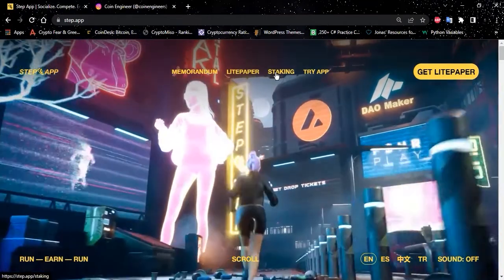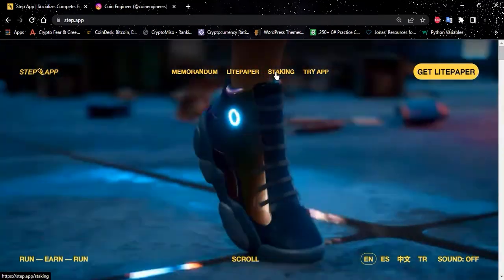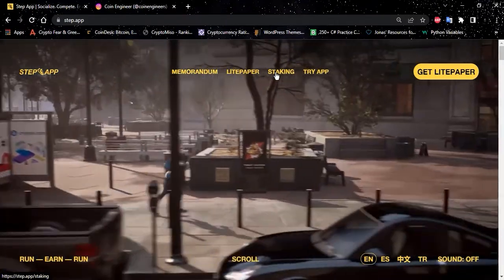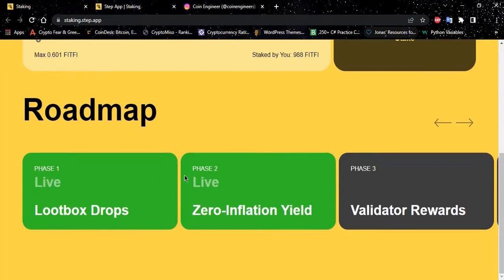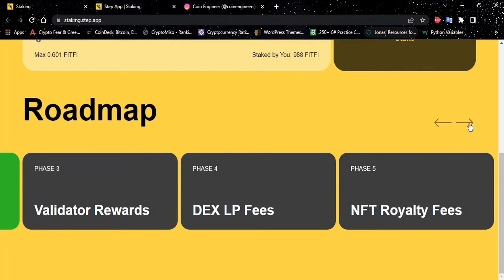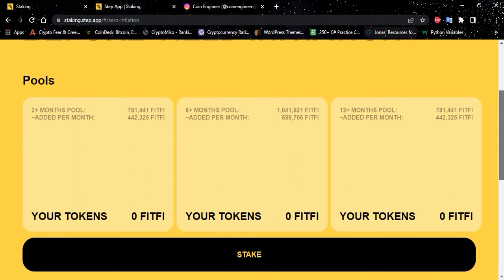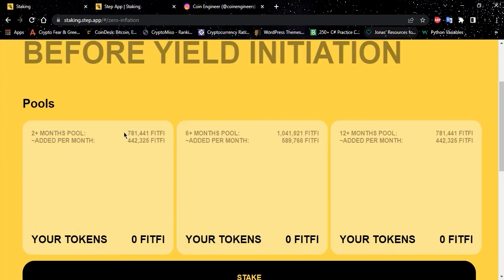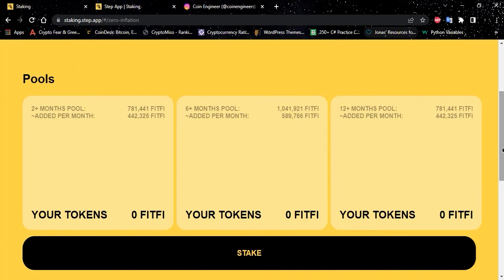Step App Hot Updates | Private Beta | Lucrative Yields